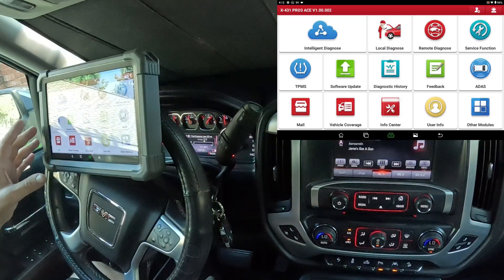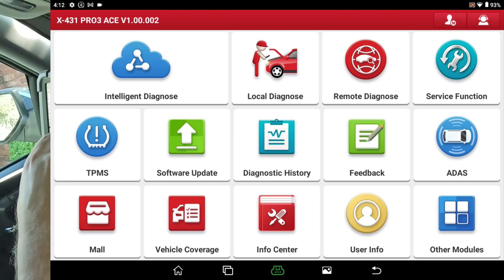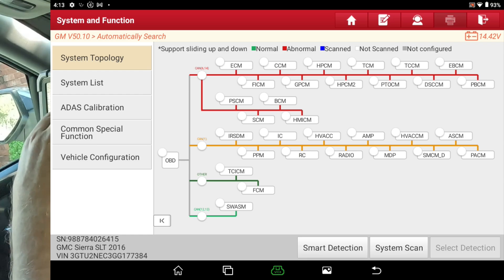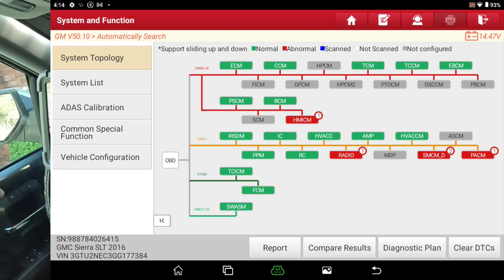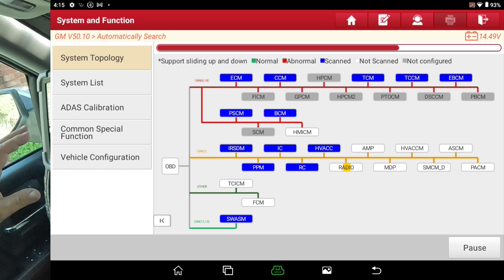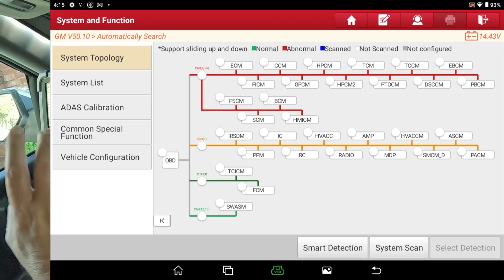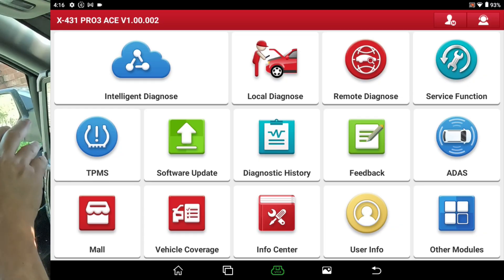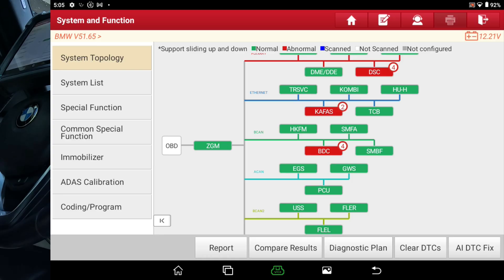Game-Changing Update! Launch X431 Pro3 Ace Get High-Speed Topology Scan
Discover the latest update as the Launch X431 Pro3 Ace and Elite scan tools now feature high-speed scanning for faster, more accurate diagnostics. In this video, I walk through the performance improvements that make these automotive diagnostic tools a must-have for anyone who works on cars, trucks, and professional auto repair. Whether you’re a DIY mechanic or shop owner, this review shows why the Launch X431 remains a top choice for automotive maintenance.
Launch Pro3 Ace
LAUNCH X431 PRO Elite